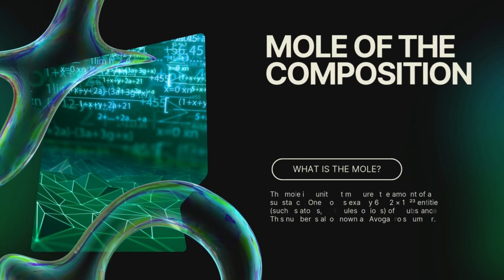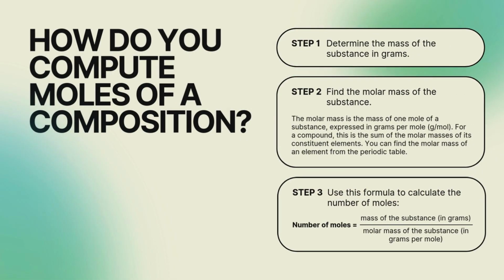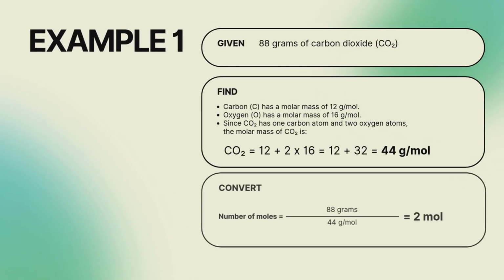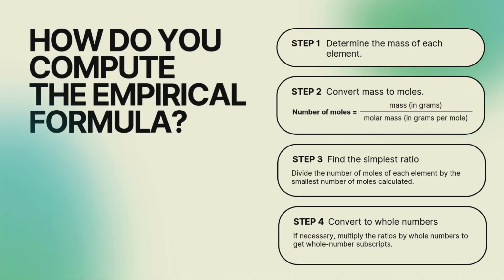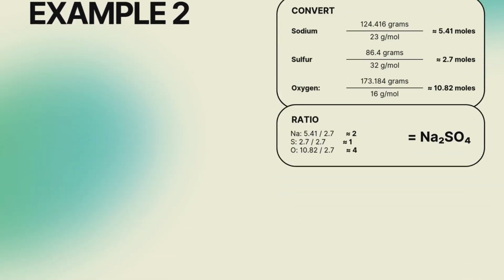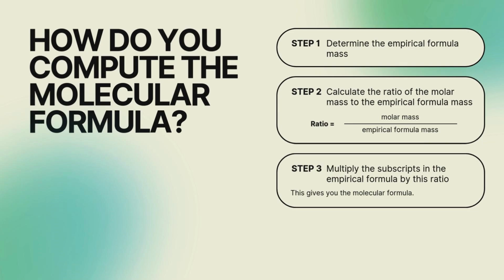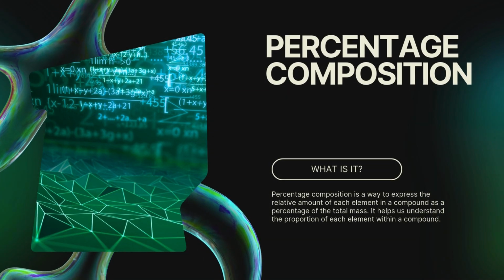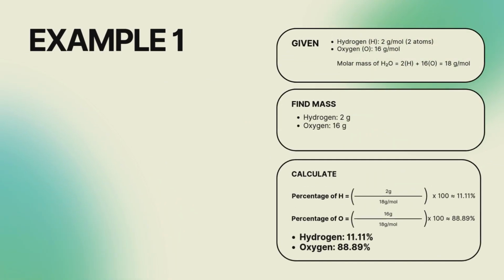General Chemistry - Moles of a compound, empirical and molecular formula, and percentage composition